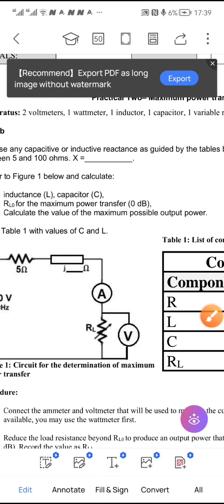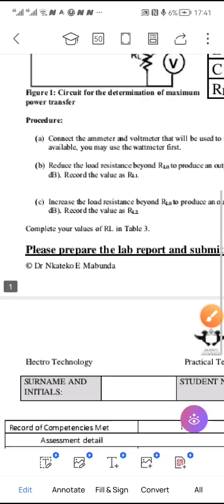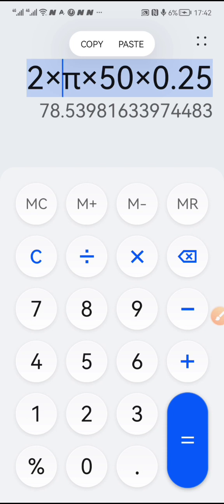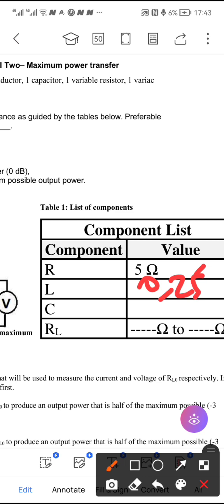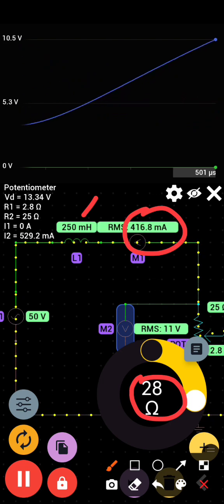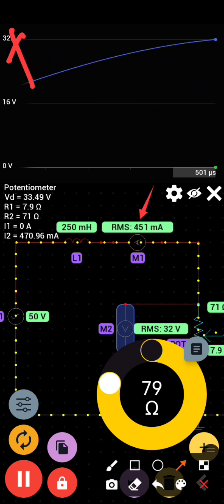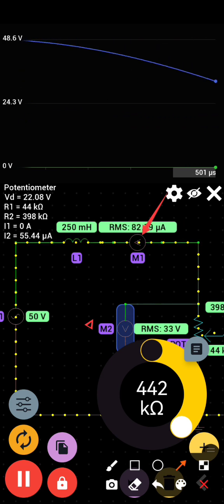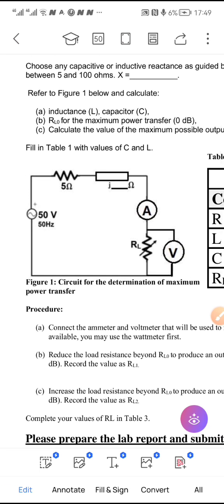Muximum power transfer in ac Circuit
Validate muximum power transfer using simulated output.